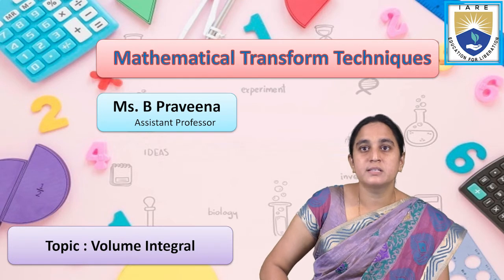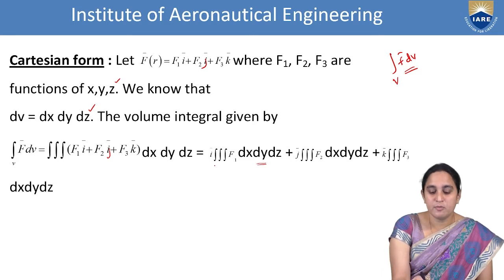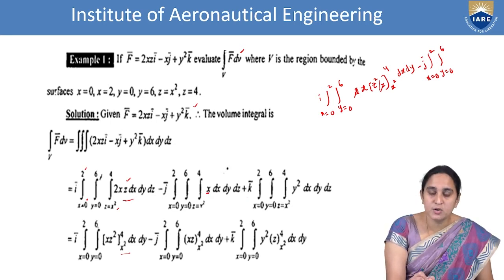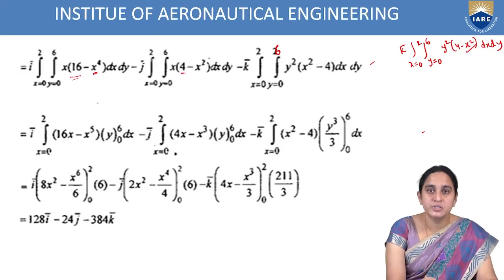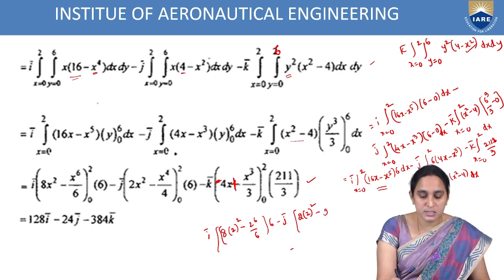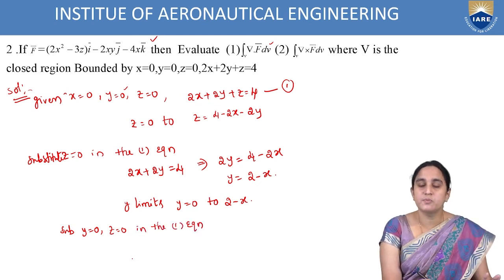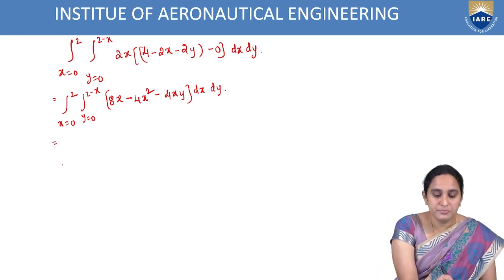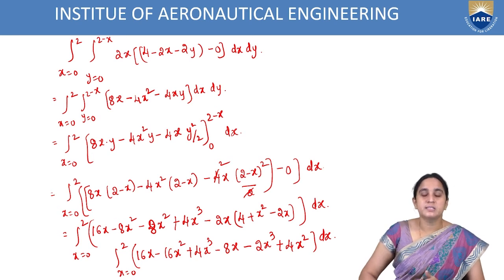Volume Integral by Ms. B Praveena